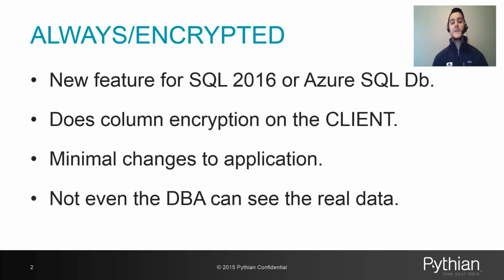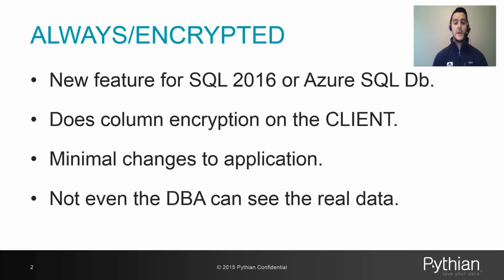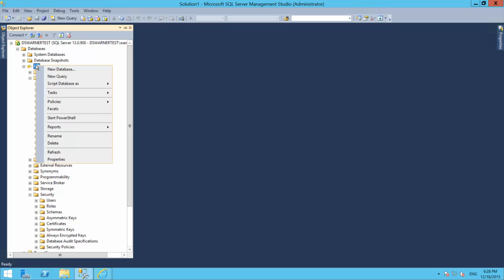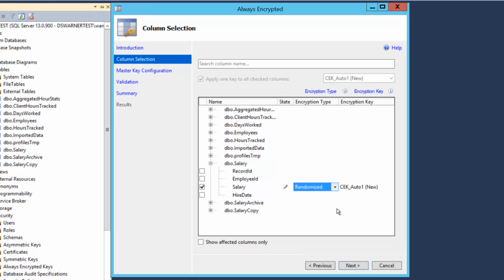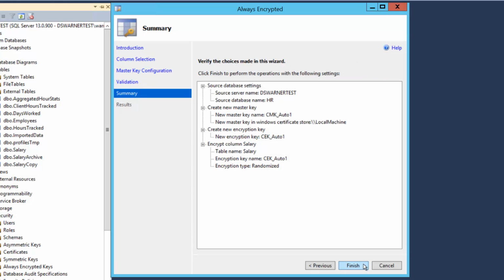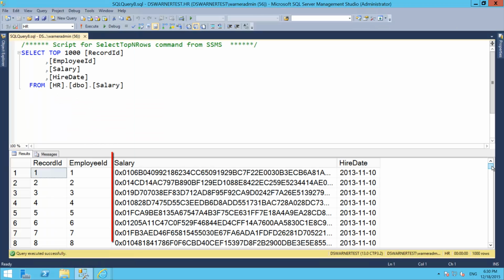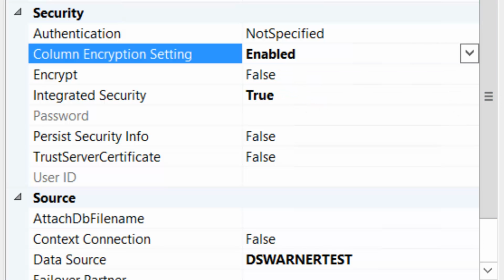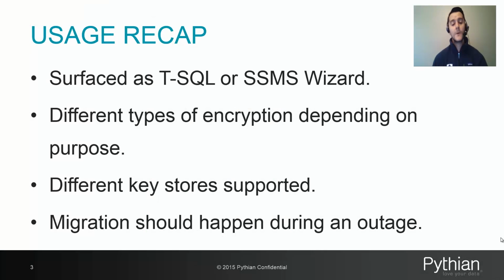SQL On The Edge #6 - SQL AlwaysEncrypted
As part of the SQL product family, Microsoft has now released a new feature called AlwaysEncrypted to continue risk mitigation and strengthen the security story of the product. And I mentioned the SQL 'product family' instead of just SQL Server because this feature is also available on Azure SQL Database.

With AlwaysEncrypted, the operations to encrypt/decrypt happen on the client NOT on SQL Server. That means that if your SQL Server is compromised, the key pieces to reveal the data are NOT with the server. This means that even if your DBA wants to see the data, if they don't have access to the CLIENT application then they won't be able to see the values.

For the demo, check out this video where we'll use the SSMS Wizard to enable AlwaysEncrypted on a column and show the decryption happening in SSIS using the ADO .NET client!